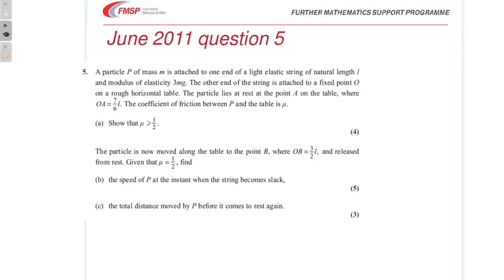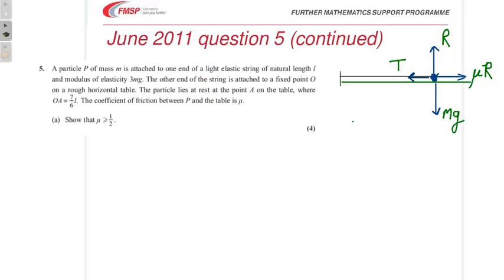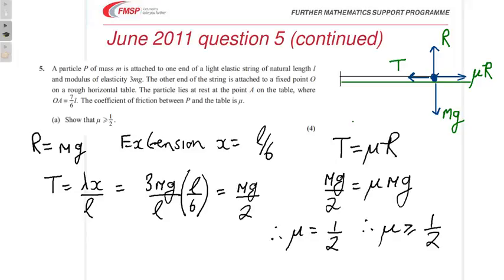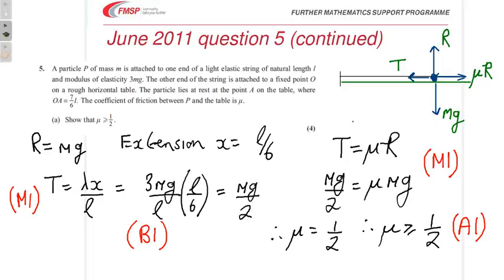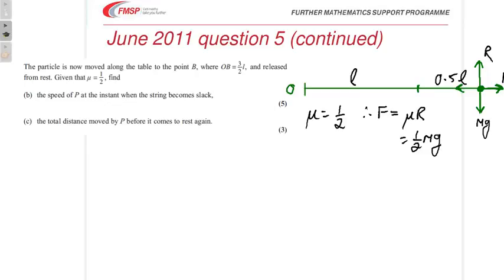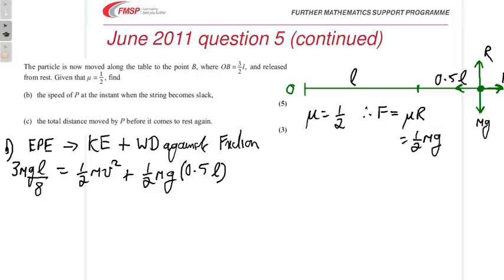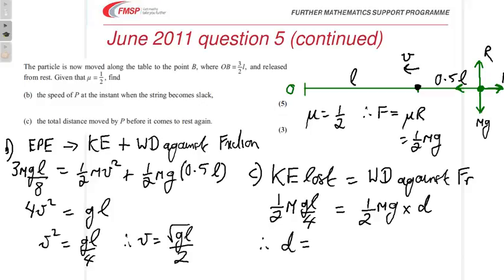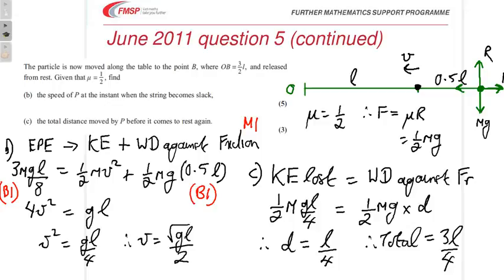EDX M3 JUN 2011 Q5 EPE